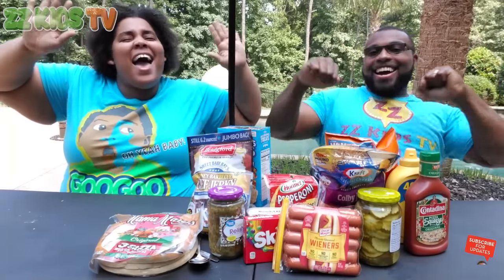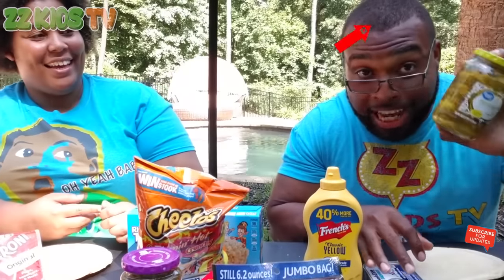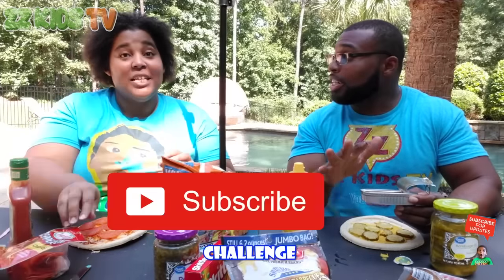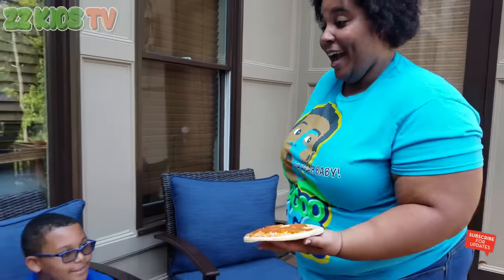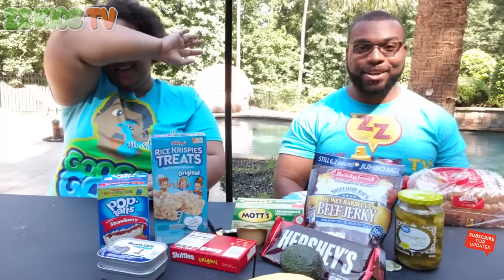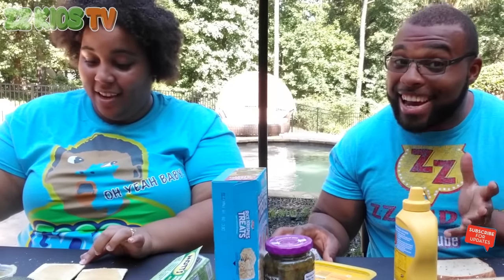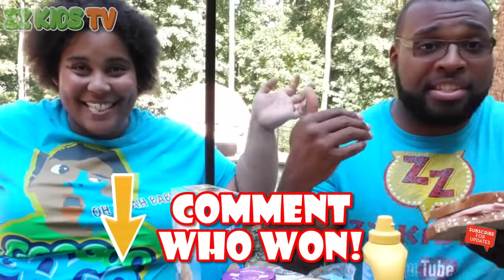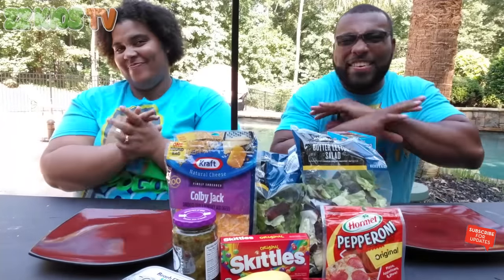Goo Goo Mom vs ZZ Dad School Lunch Challenge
ZZ Dad and Goo Goo Mom create ZZ Kids favorite back to school lunch challenge! Whom ever nailed it wins the challenge. The failed it competitor loses the challenge.  Mom and dad make pizza, sandwich, and salad!